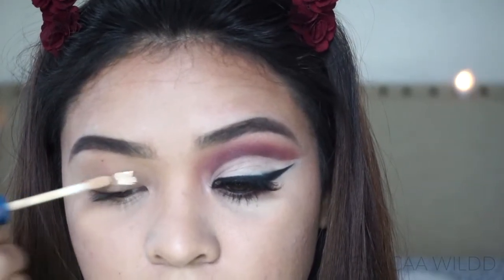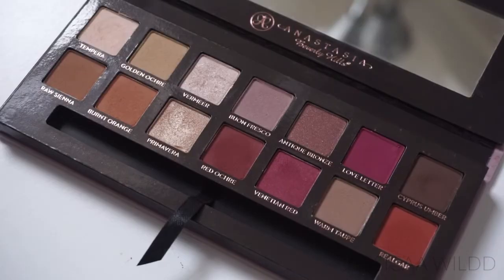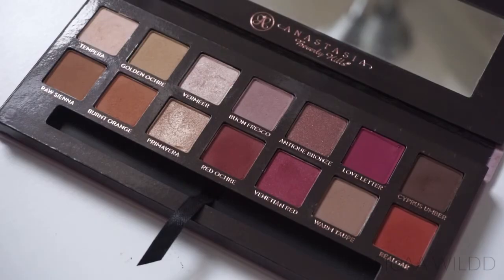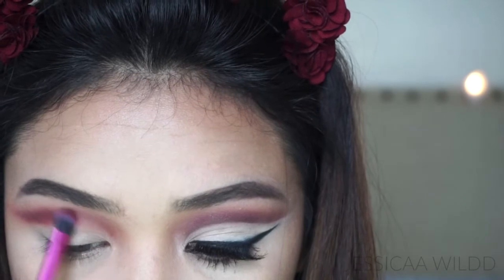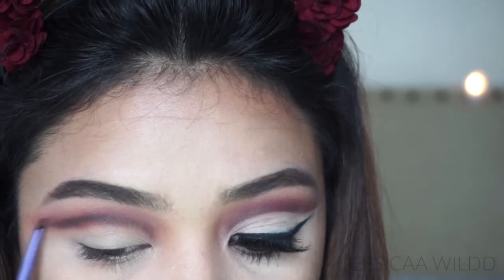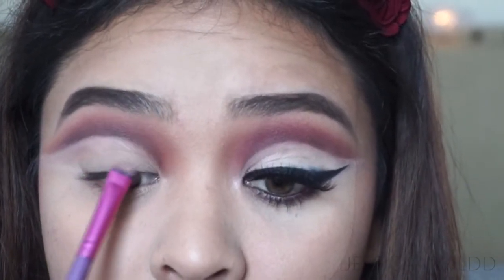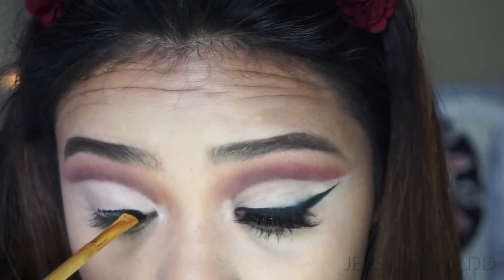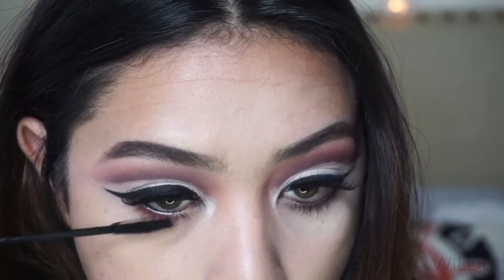Rustic Cut Crease Look+Modern Renaissance Palette♡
Hey guys! Sorry for the lack of videos this month has been super crazy for me lol ! Anyways I hope that you enjoyed this video!